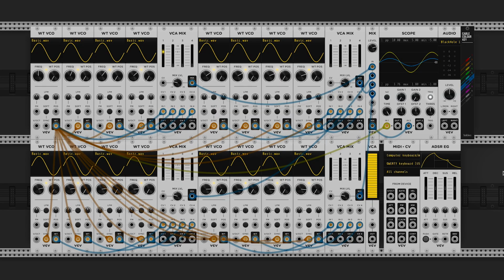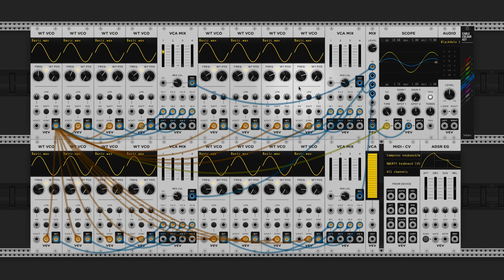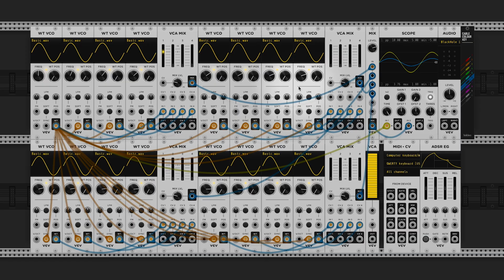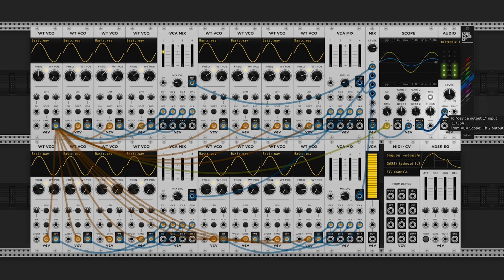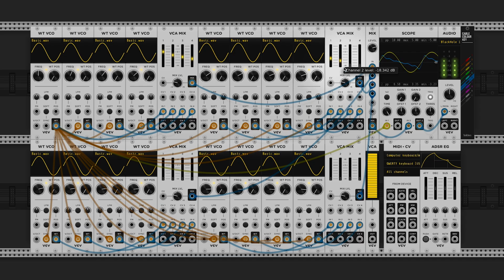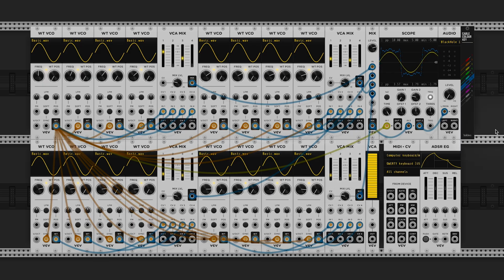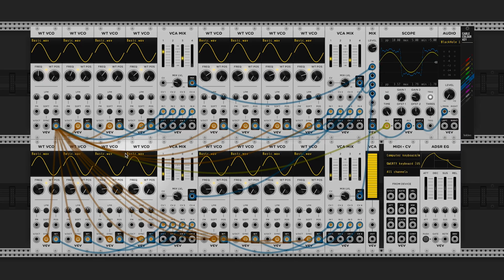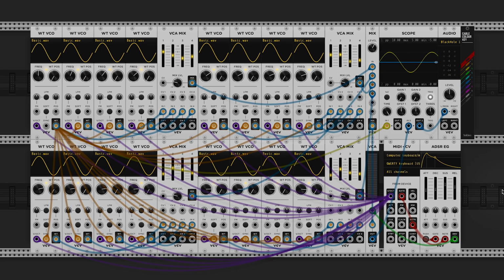VCV Rack 2: Creating an Additive Synthesizer Voice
In this video I walk through creating an Additive synthesizer voice using VCV Rack 2.

0:00 Start
0:11 Additive Synthesis
2:06 Listening to Harmonics
4:36 Building a Square Wave
7:43 Scalability
8:28 Completing the Voice
9:45 Polyphony
10:37 Considerations for Exploring

This content is created in the VCV Rack 2 software.
All original graphic elements created by Tanner Martin Creative.